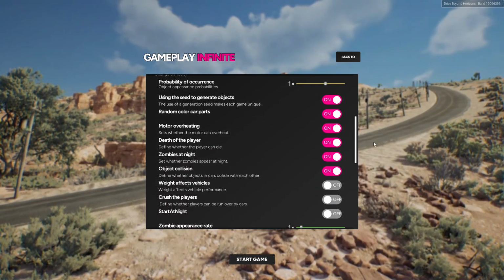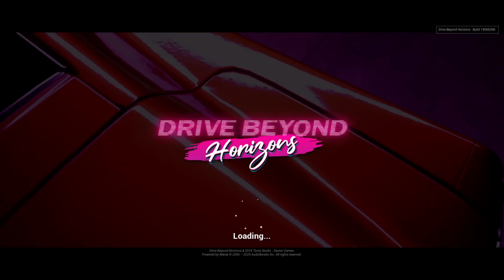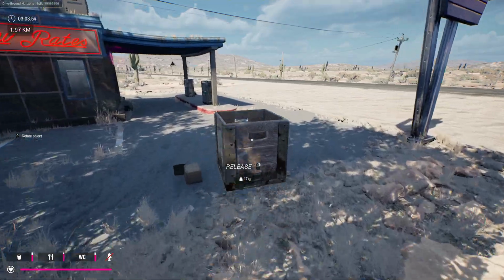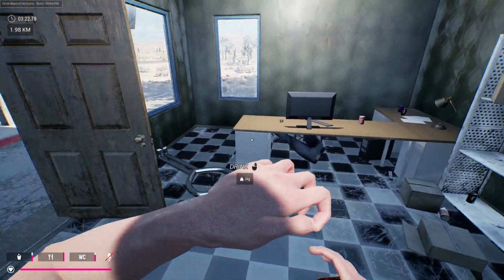Drive Beyond Horizons - The best car?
A secret car you can find relatively early on, actually as early as the starting area. Hidden in plain sight, this car provides you with insane perks: High speed, no tire wear, no oil or water needed, zero fuel consumption... Sounds too good to be true? You'll be surprised!